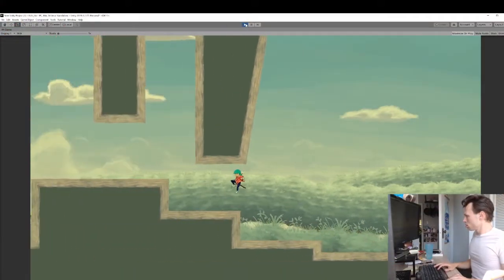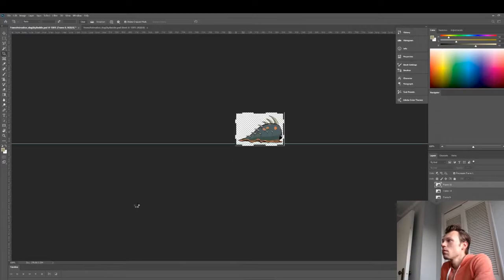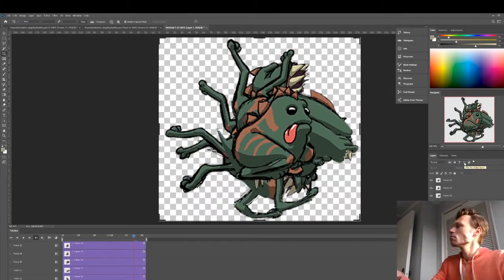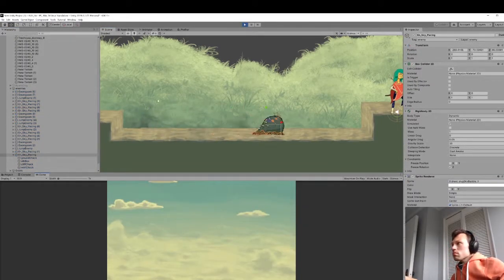Let's Implement Our Animations in Unity! | Game Dev Log 5 | Love Letter Games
This week, after using Rough Animator on the iPad for making our traditional animations, we implement our animations into Unity. We also start coding for Ryan's buddy mechanic :)